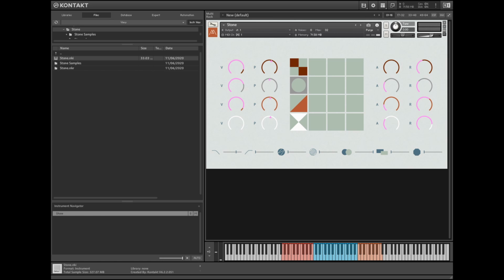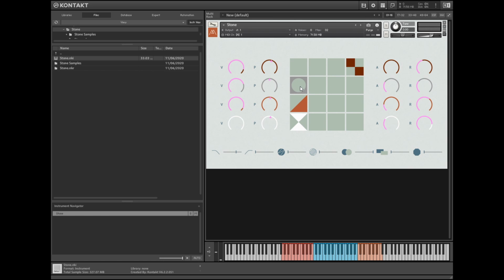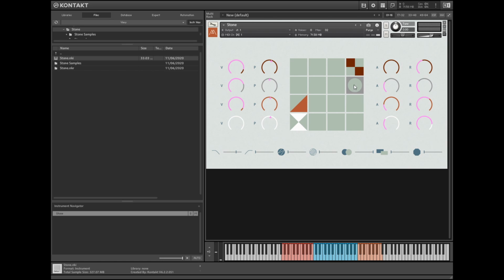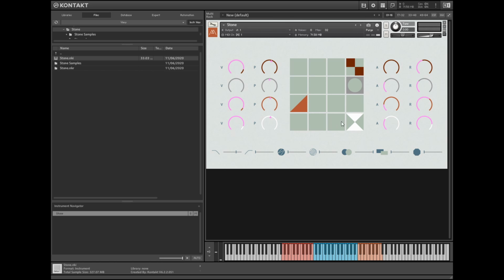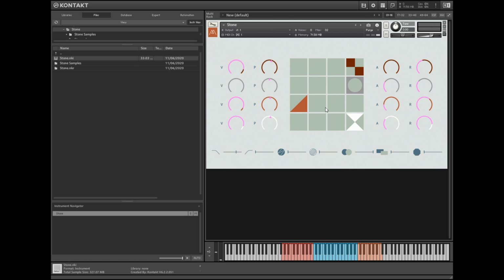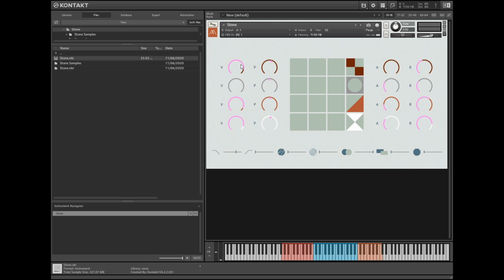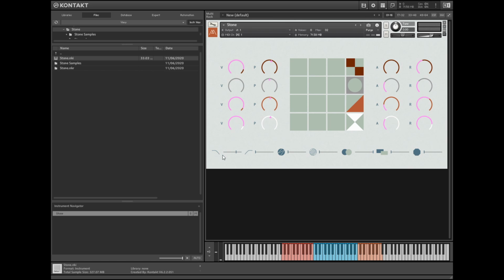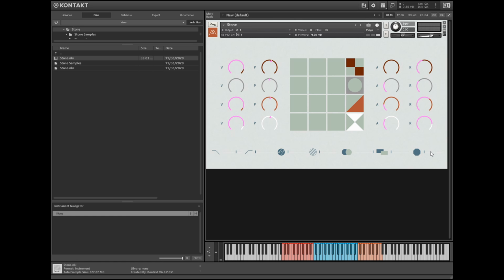Murst Instruments - Stone - Review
Walkthrough and review of Stone, a sample library from Murst Instruments. The library is for the full version of Native Instruments Kontakt 6+.

The library was sent to me as an NFR version.

Studio Set-Up:

OS: Win 10 Pro
Interface: RME UFX+
DAW: Cubase 10 Pro
Monitors: Focal CMS65